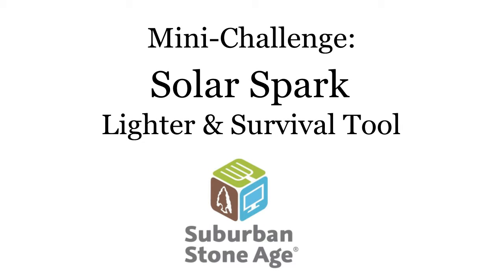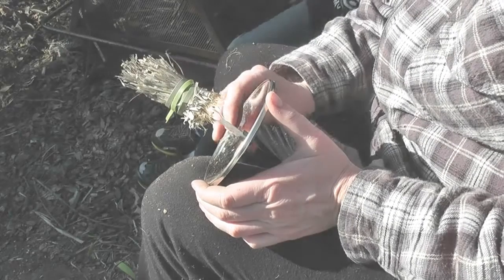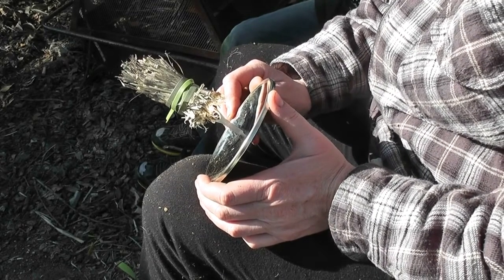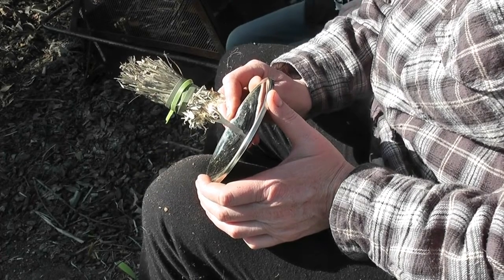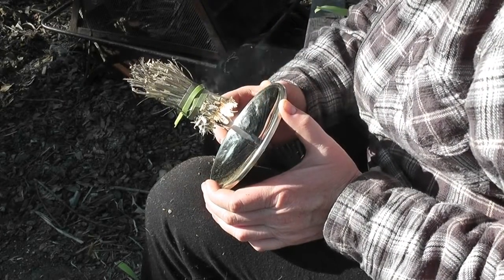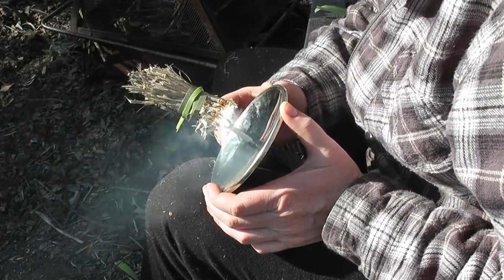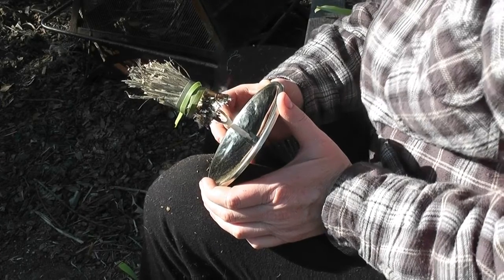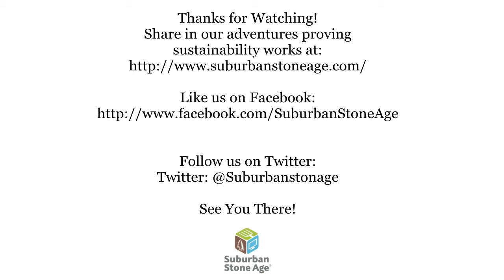Parabolic Survival Tool - Solar Mirror Lighter - Does it work?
I made this video to test the Solar Spark Lighter and Survival Tool.  Does it work?  Can it light a cooking fire?   Watch and see!

Thanks again for watching: Parabolic Survival Tool - Solar Mirror Lighter - Does it work?